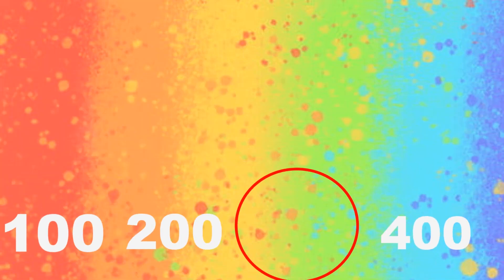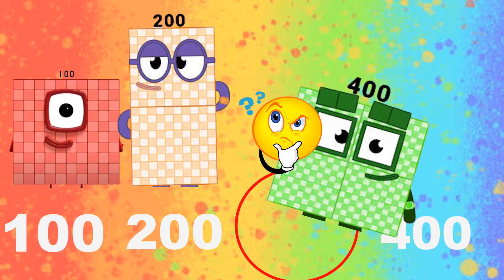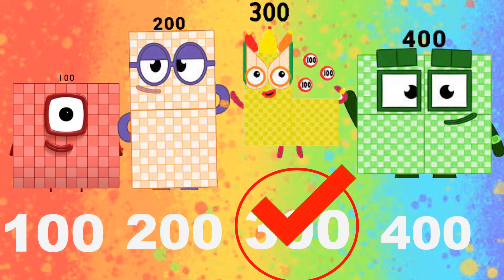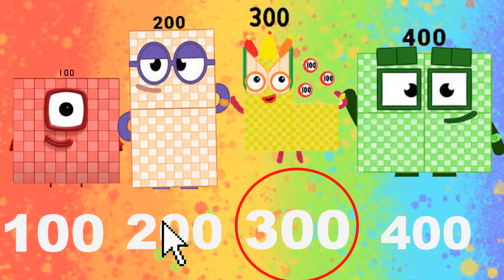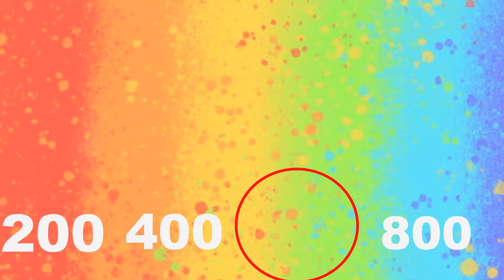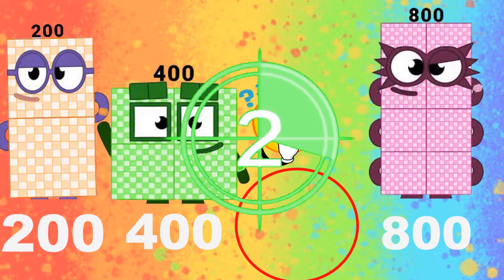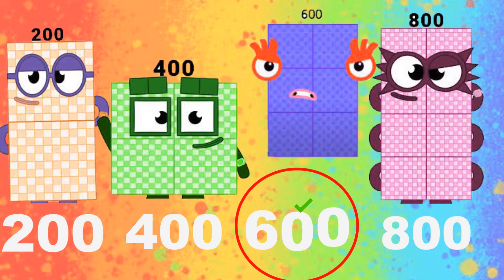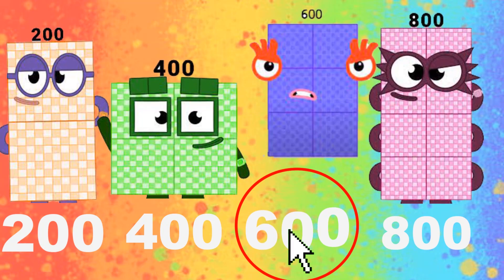Learn Math With Numberblocks 100 - Find The Missing Number Learn To Count Fanmade Story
Lets learn counting with numberblocks, today i want to show you video about Learn Math With Numberblocks 35 - Find The Missing Number Learn To Count Fanmade Story.
Lets watch Learn Math With Numberblocks 35 - Find The Missing Number Learn To Count Fanmade Story.